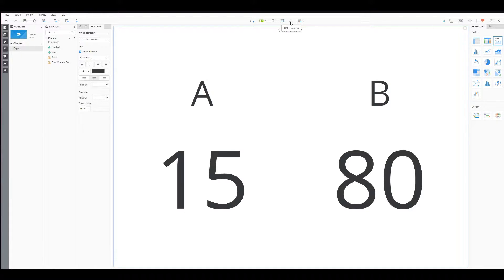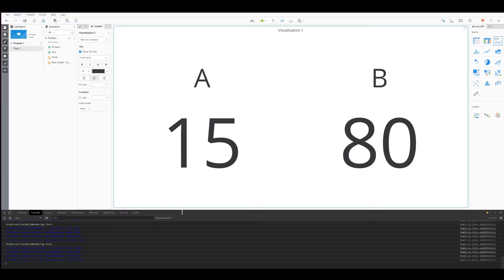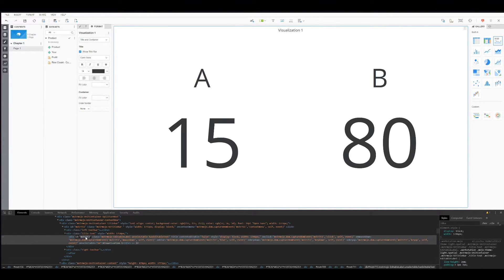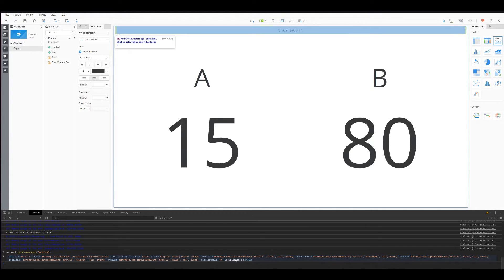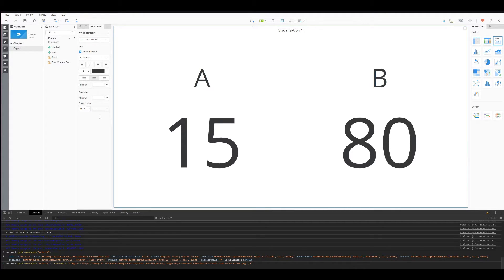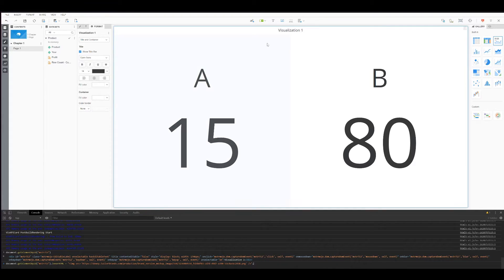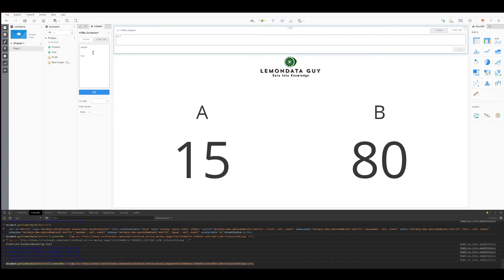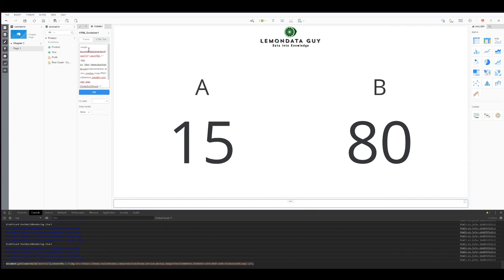LemonDataChat - Customizing your Dossier using HTML Containers - Part 1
Hello there,
Learn how to customize your dossiers using the HTML Container!